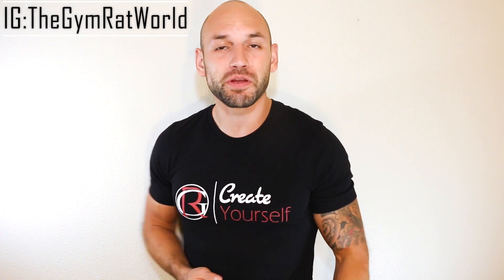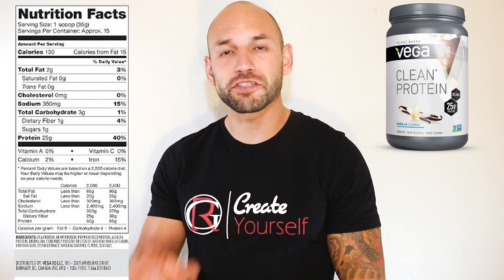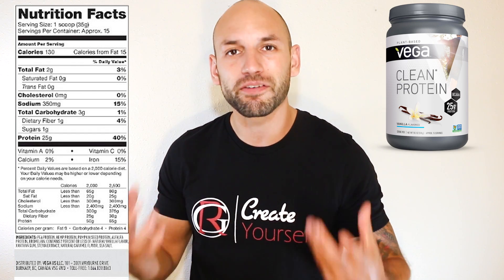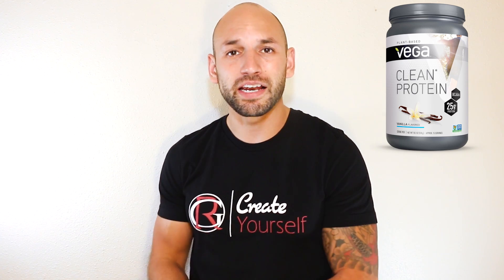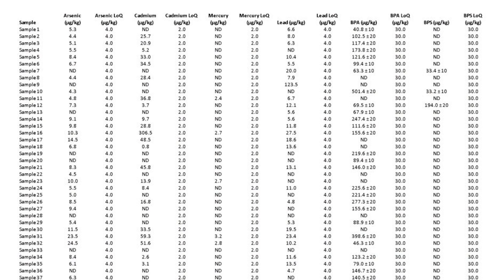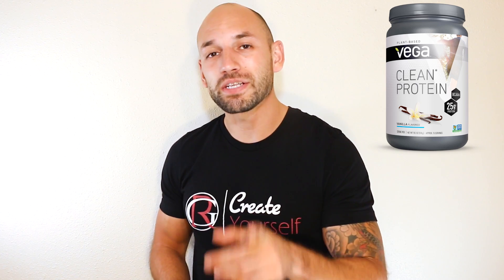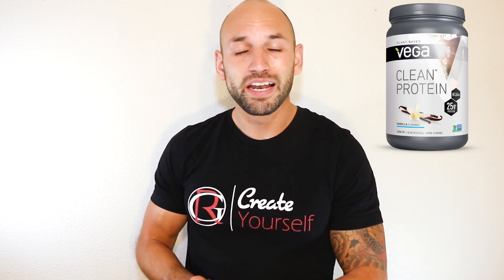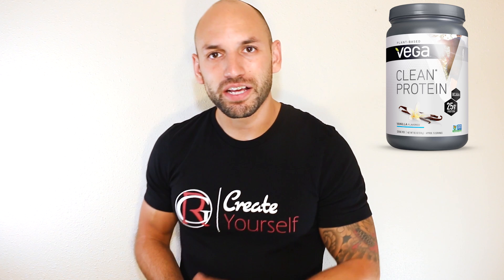Vega: Clean Protein Supplement Review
Thanks for checking out my Vega: Clean Protein Supplement Review.

Vega brought out another all plant based protein powder for active people. Vega used Alfalfa, Peas, Hemp, and Pumpkin Seeds for their protein source which is at 25 grams a serving.

Check out These Two Articles about Clean Label Project. SHOTS FIRED!